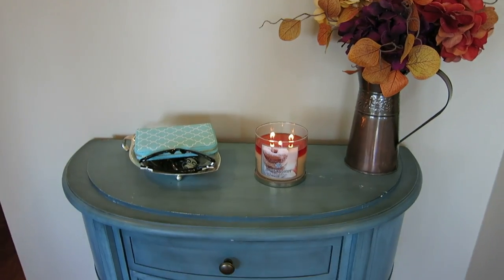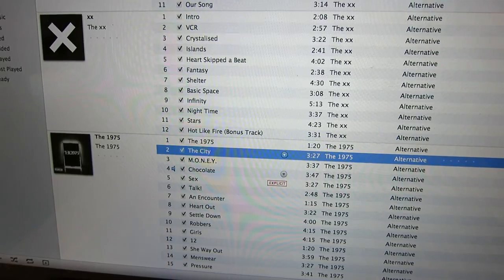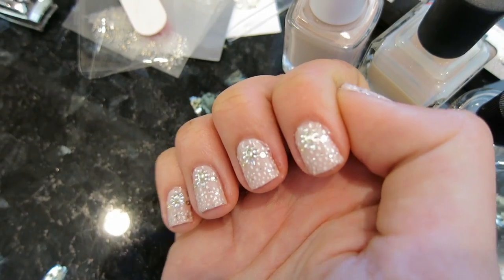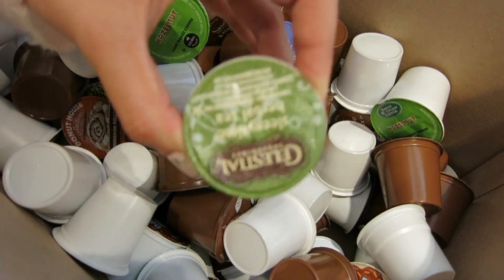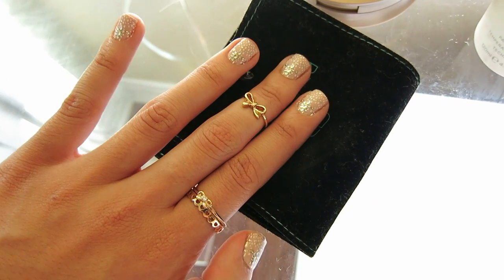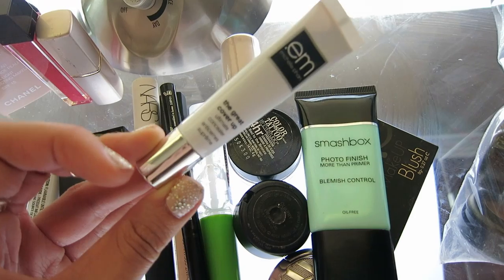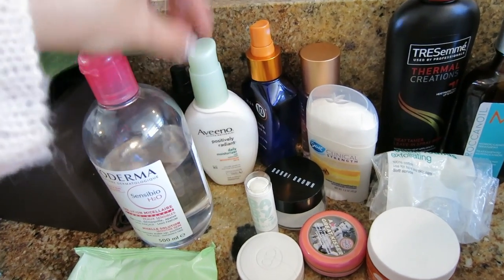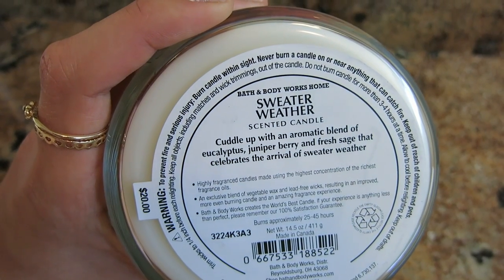I MOVED!!!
Welcome to my new apartment! :)